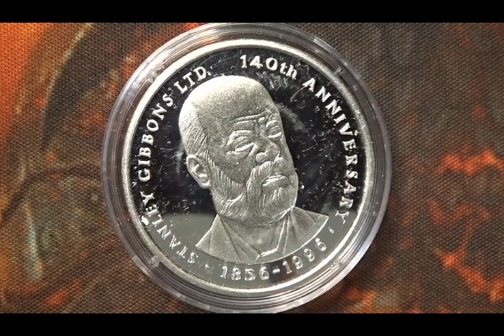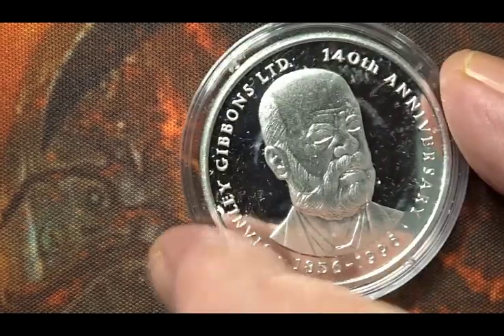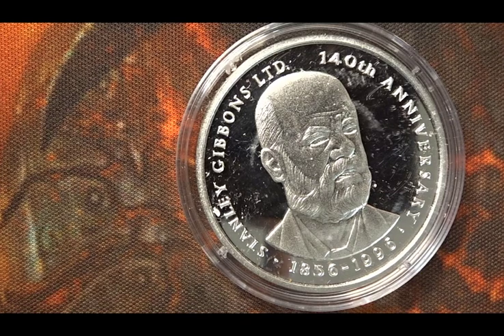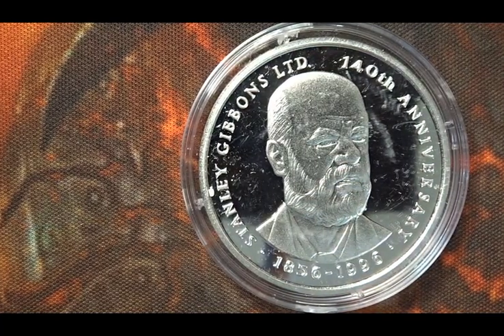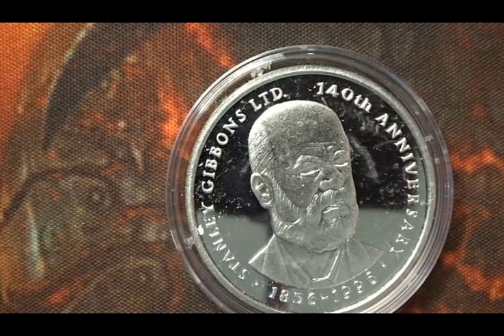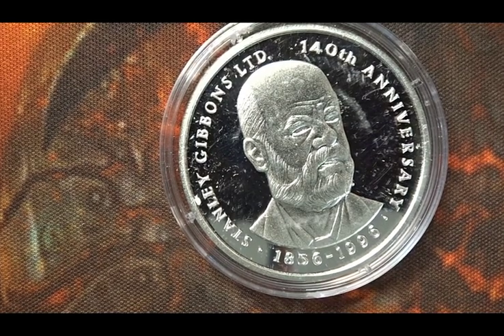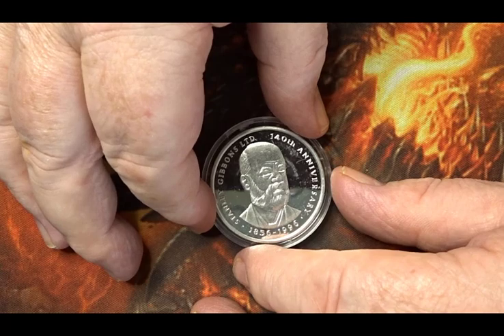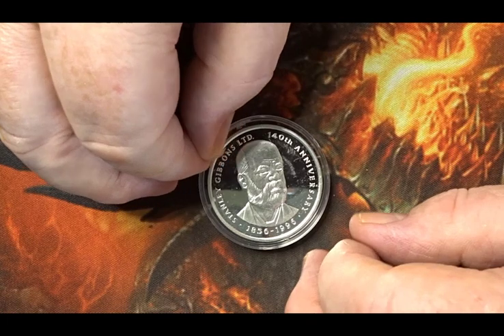Video 824 - Stanley Gibbons Medal or Token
This video is a result of the coin(s) – From the tokens series – Stanley Gibbons token

    “Highway Bound” Camtasia Free to use music

Steve